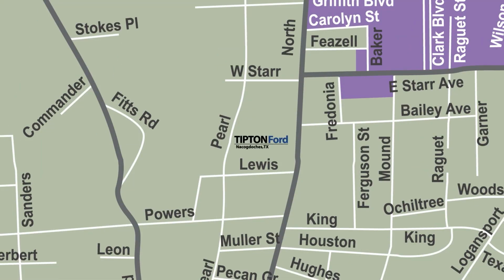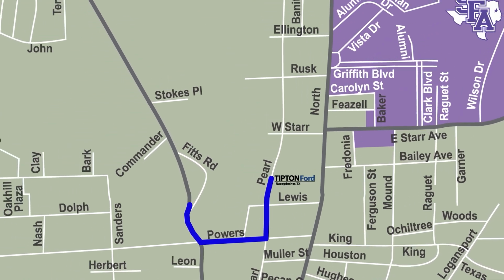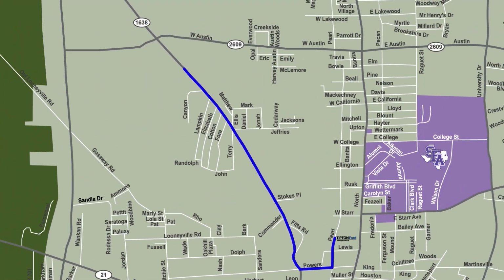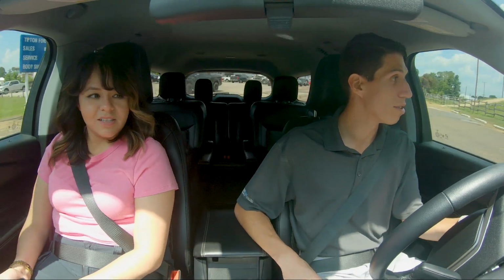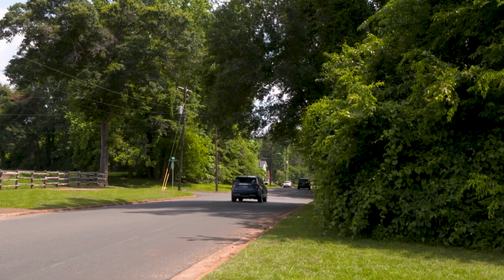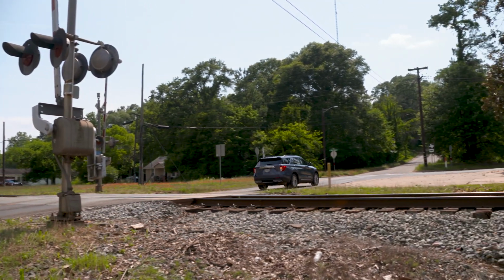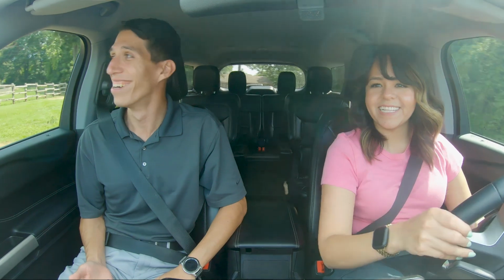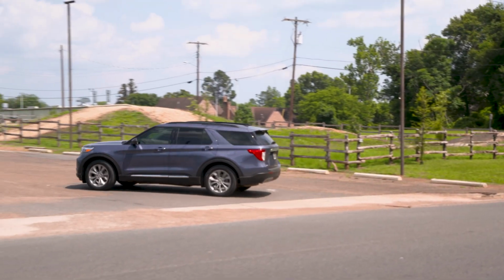Tipton Tips: Test Drive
At Tipton Ford, our team is here for you from start to finish, from sales to service. Whether you're a first time car buyer or a long-time customer, we value your business. We're committed to our customers and work hard every day to save you the most money. That includes offering tips where we can to better your overall experience as a car owner, be it at the dealership or at home.

At Tipton, you can trust that you're getting the best quality and service around. Be sure to get social with us too on Facebook, Instagram and LinkedIn.